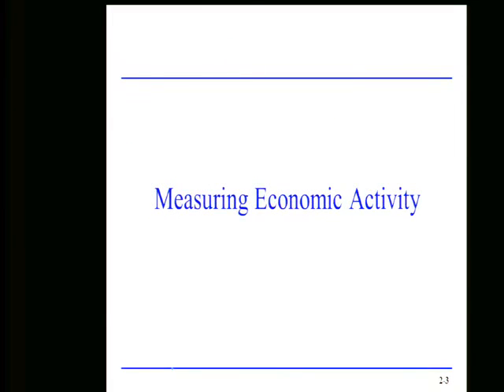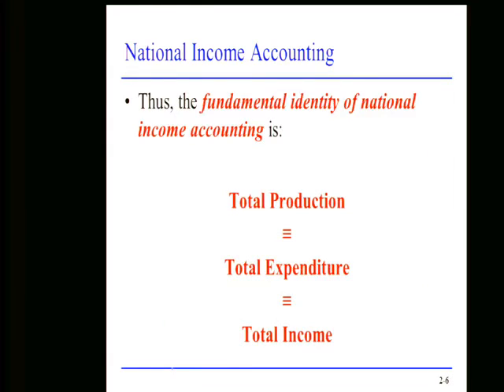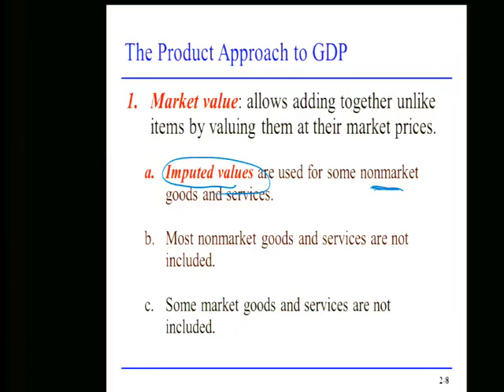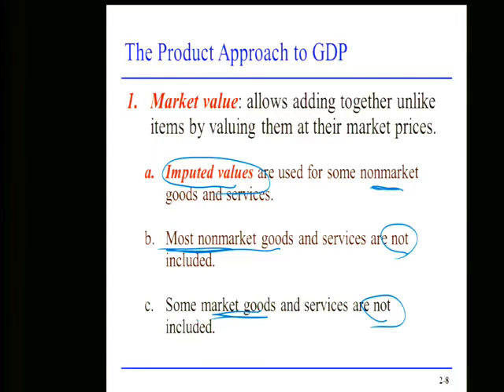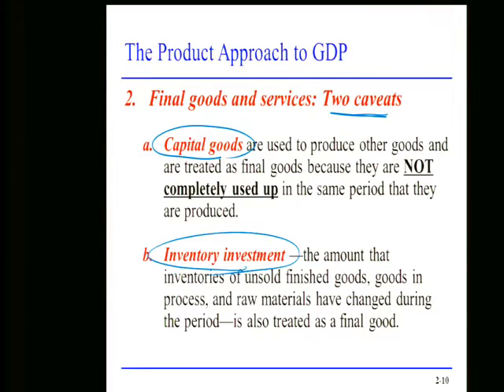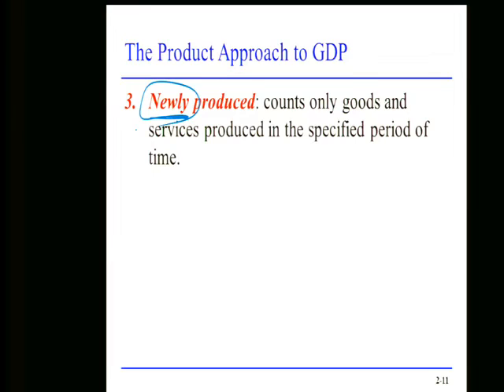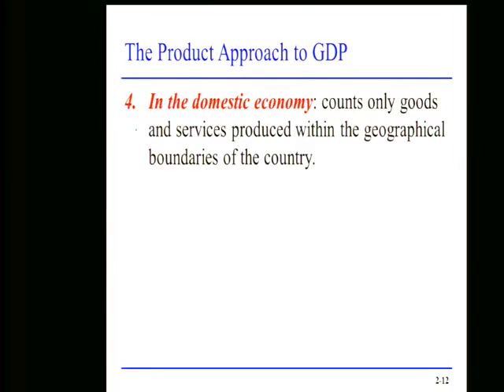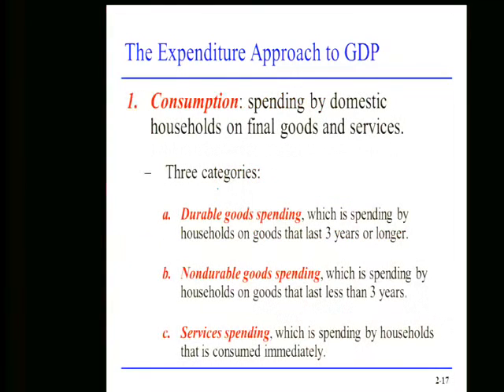2014 09 02 Economics 100B 2014 09 02 Measuring Macroeconomic Data000